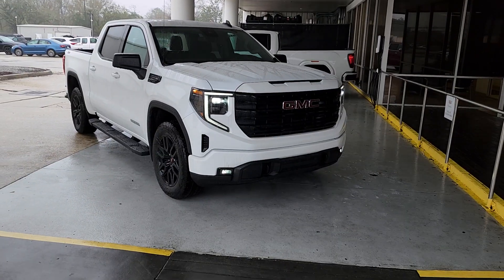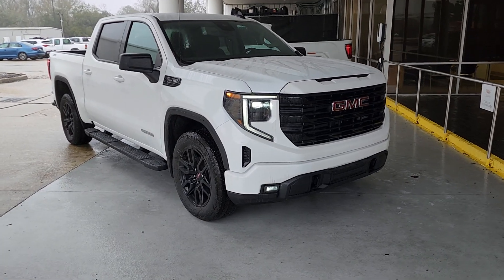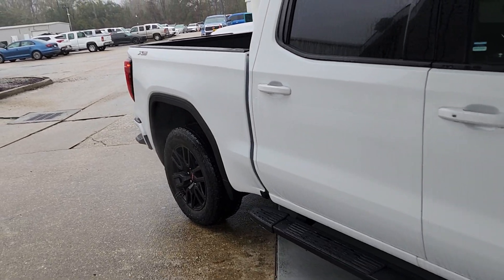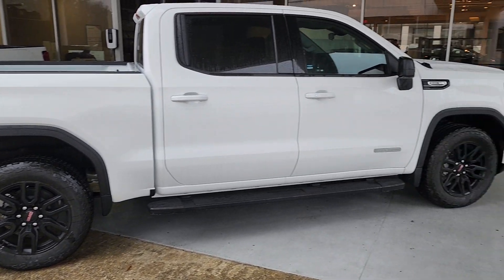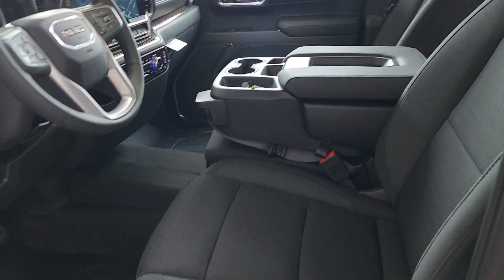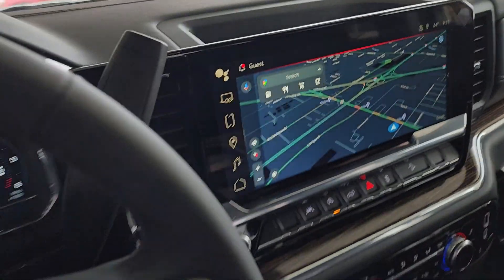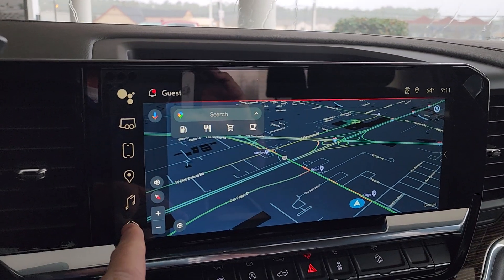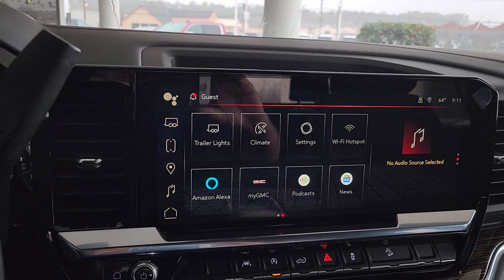2024 GMC Sierra Elevation 1500